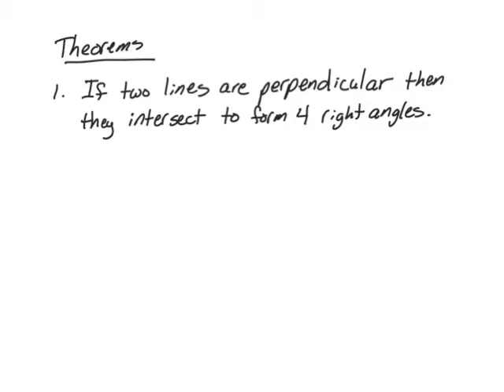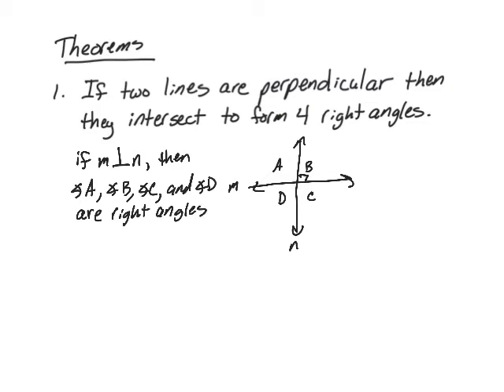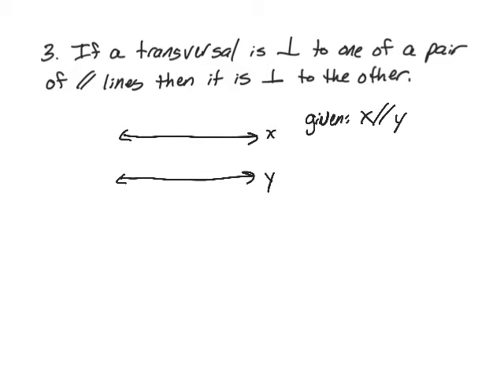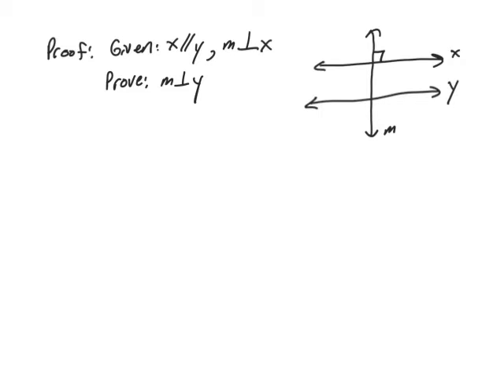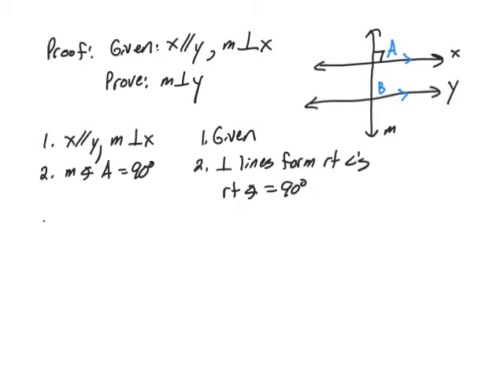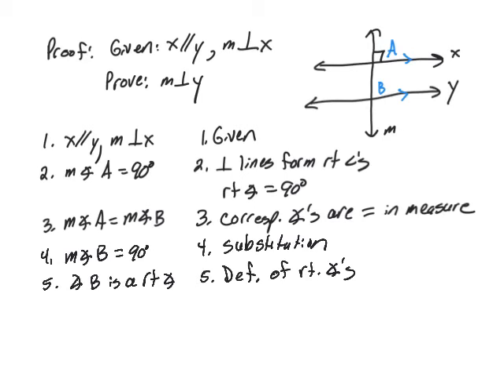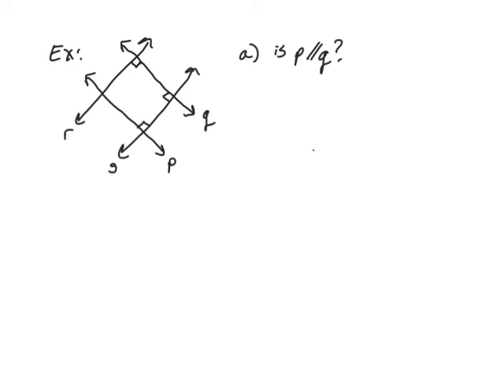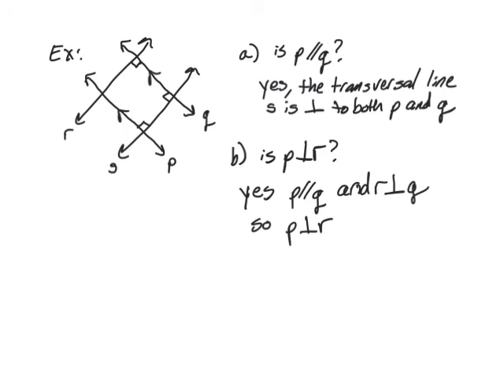G 3 4 Perpendicular Lines